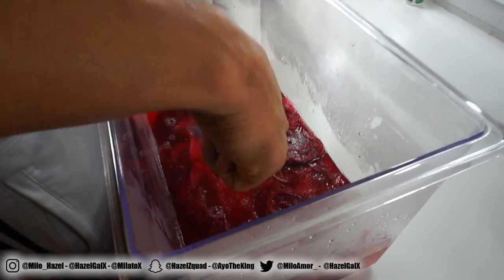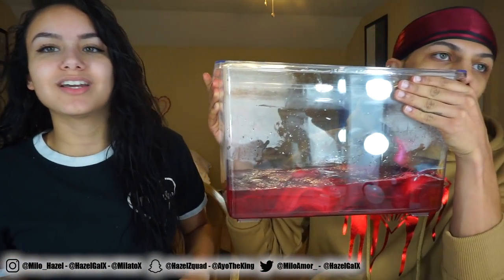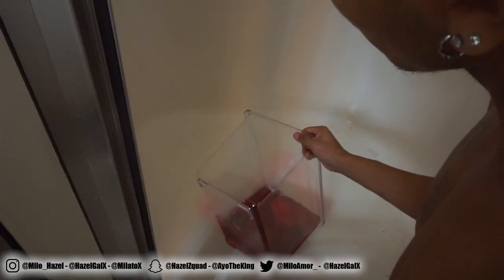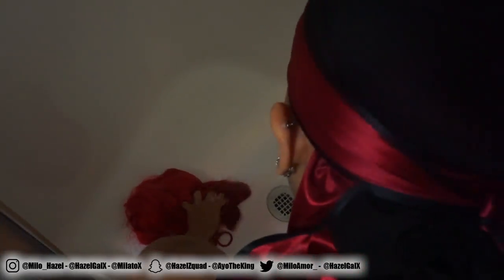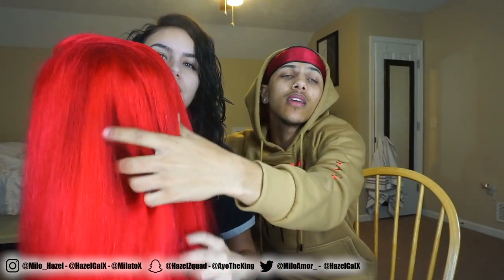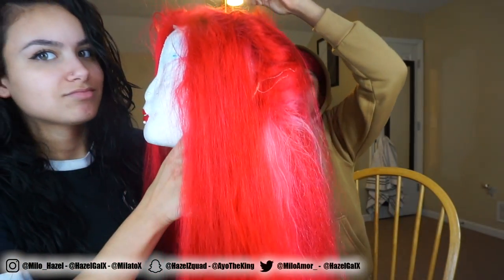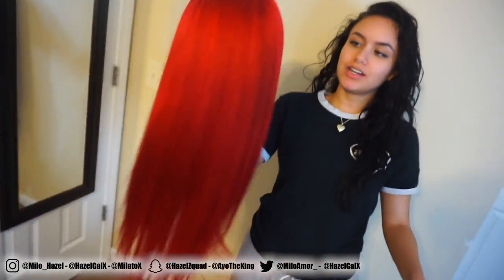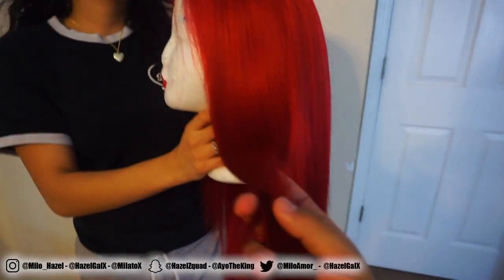Boyfriend Dyes My Hair !! (FAIL?) | westkiss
MILO'S SNAPCHAT ➡️ @AyoTheKing
HAZEL'S SNAPCHAT ➡️ @HazelZquad